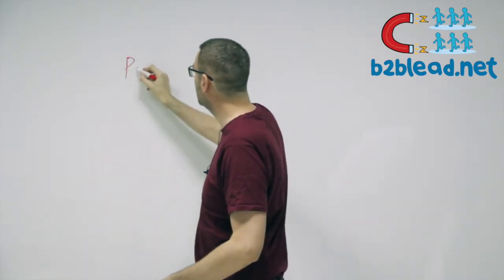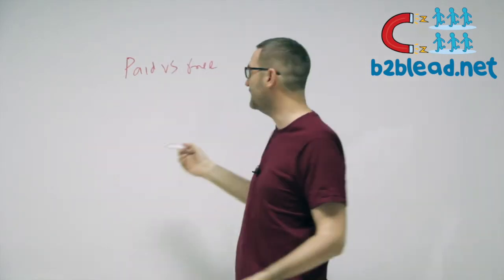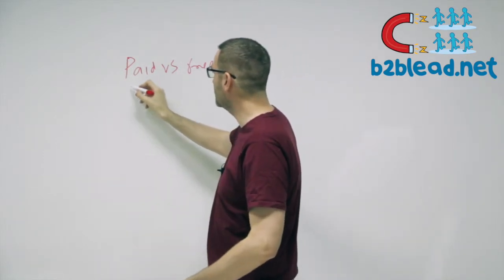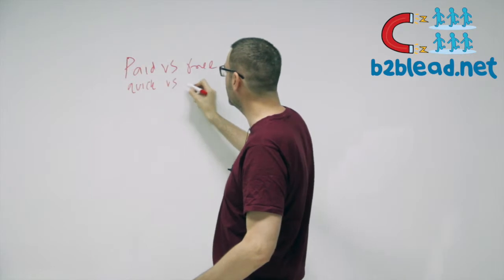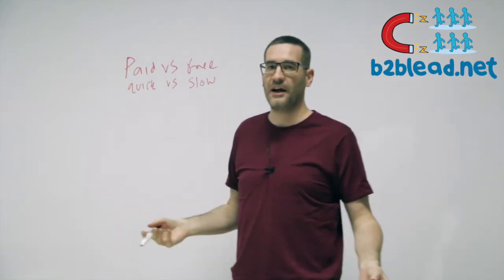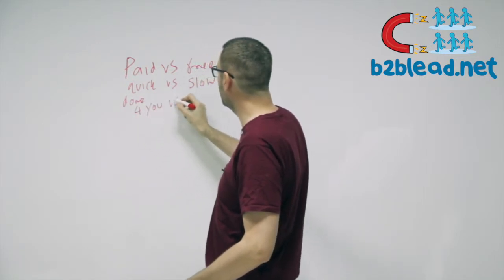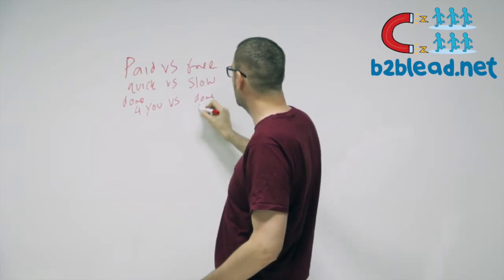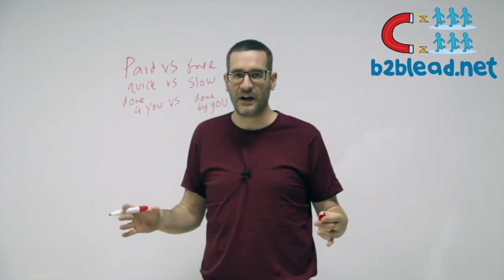Lead Generation For Software Development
In todays video we are investigating Lead Generation For Software Development.

If you are intersted in Lead Generation For Software Development then this video is definitely for you.

Have you previously searched for Lead Generation For Software Development and not received the answer that you are looking for?

I completely understand, the topic of Lead Generation For Software Development is a difficult one and many people have different opinions on this subject.

Watch this video and see what you think hopefully it will answer all your question about Lead Generation For Software Development. If not, I have compiled a list of other youtube videos on this subject by some of the top youtuber’s. Below you will find a list of their names, video titles and the url’s of their videos!

How To Insert Image Into Another Image Using Microsoft Word
Visual Studio 2019 Launch Event
Web Design Agency | The #1 Mistake of all Web Design Agencies
What are the best cold email templates to generate leads? (2019)
TUTORIAL: $10,000/Month with Print On Demand (By Choosing the RIGHT Designs) - Printful Tutorial
How to answer TELL ME ABOUT YOURSELF interview question
Monthly Dividend Stocks 2019 on Robinhood App
Software Design Patterns and Principles (quick overview)
Why does your digital agency need outbound sales? (2019)
15 B2B Low Cost Lead Generation Strategies
Network Troubleshooting using PING, TRACERT, IPCONFIG, NSLOOKUP COMMANDS
LinkedIn Lead Generation (without producing content)
Basic concepts of web applications, how they work and the HTTP protocol
FREE Funnel Blueprint - Lead Generation
Top signs of an inexperienced programmer
How to Get Web Design Clients
Sales Enablement - What is it and why does it matter? (2019)
Introduction to Investment Banking
10 Legit Ways To Make Money And Passive Income Online - How To Make Money Online
Related Users

Alvin Jay
Microsoft Visual Studio
CovetedConsultant
Jan Kartusek
zlotolow
Wholesale Ted
LetThemTalkTV
Bruce Wannng
TechLead
Jan Kartusek
Ian Johnson
sakitech
Jan Kartusek
Natural Programmer
Shawn Bayley
TechLead
CovetedConsultant
Jan Kartusek
365 Careers
Practical Wisdom - Interesting Ideas